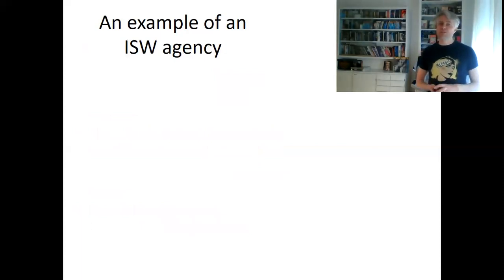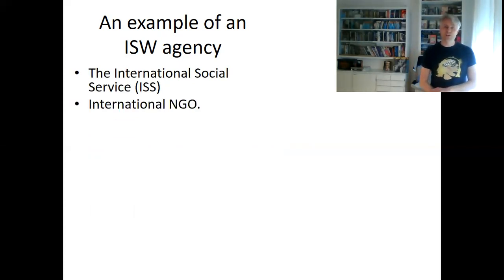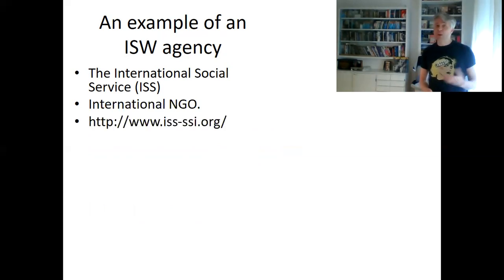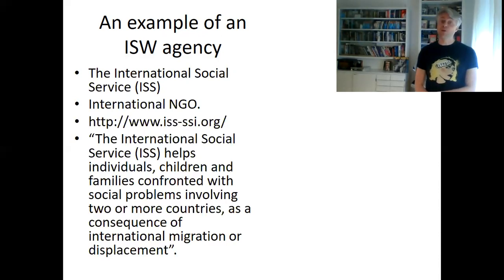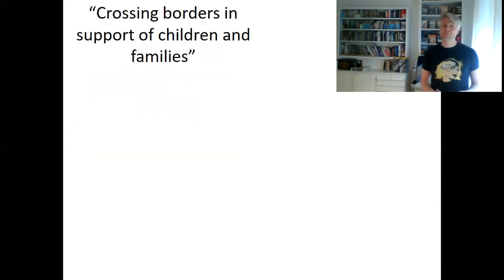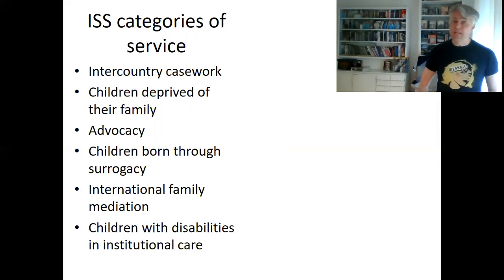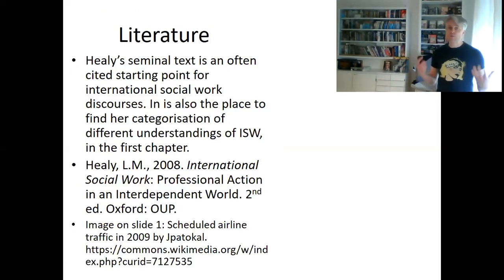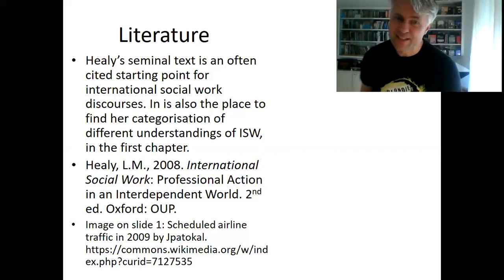International Social Work 2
What is international social work? The term international social work is used a lot, but may be understood in quite different ways. Many of the meanings describe interesting practice and fascinating perspectives on social work. These two videos give a summary of attempts to pin down the terminology and capture the range of understandings of ‘international social work’. Watch this simultaneously with a (phone, zoom or skype) partner, as you will be invited to frequently pause and discuss questions.
This uses ideas from chapter 2 of the English-language introductory remote learning book/ebook, ‘European and International Social Work’, Beltz/Juventa 2018. Find it in your library or grab the ebook. Other videos in this course will similarly summarize ideas from subsequent chapters.
Magnus Frampton teaches social work and English for specific purposes (social work) courses.
T-shirt: I'm in the phone booth, it's the one across the hall